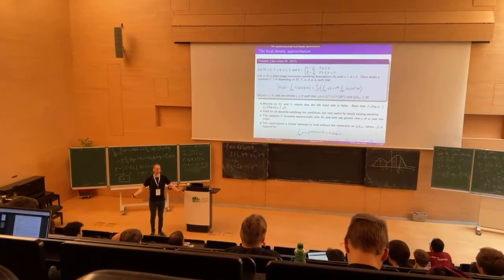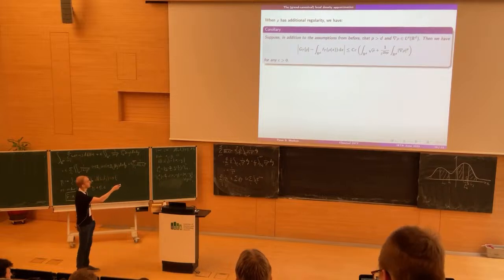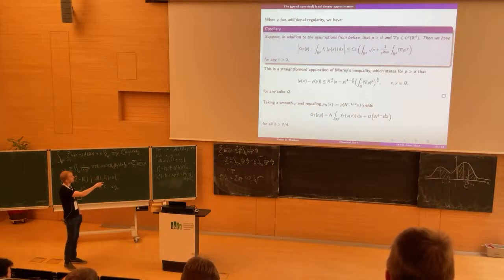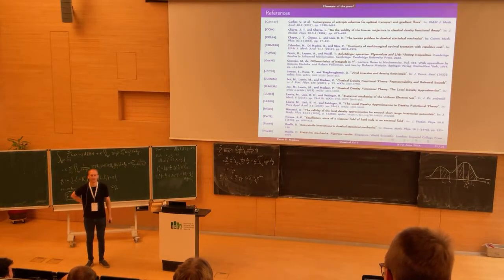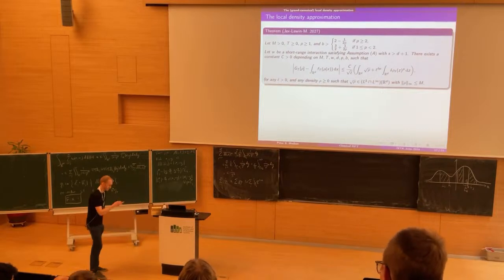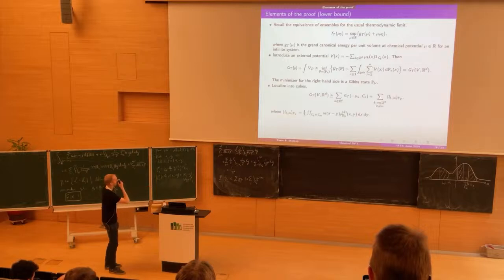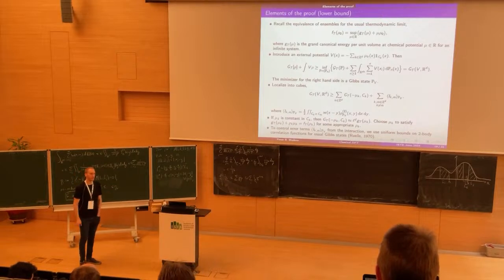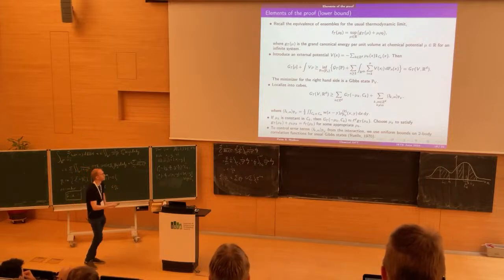Dinh Thi NGUYEN is live